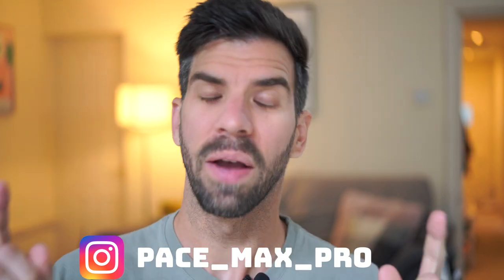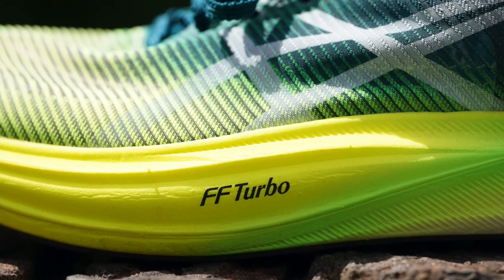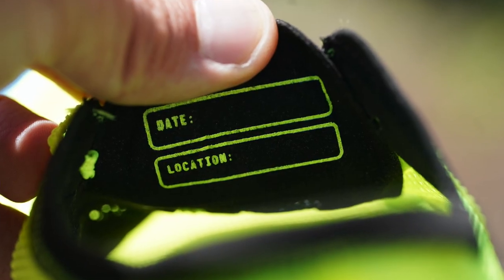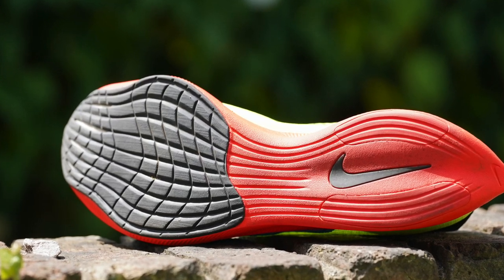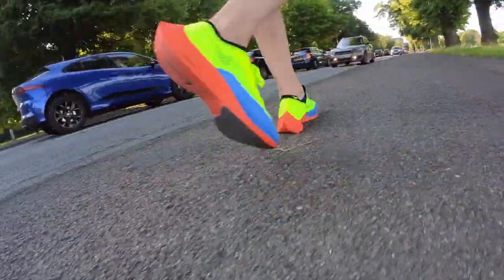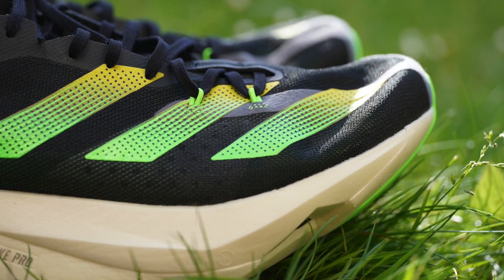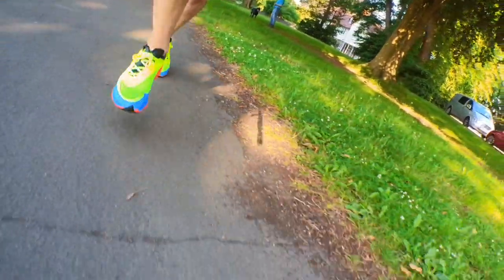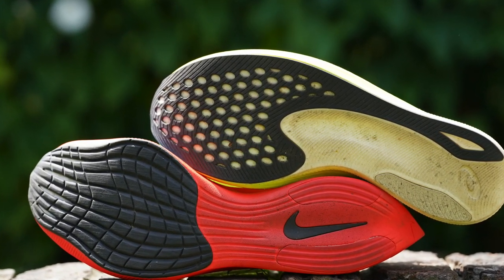ASICS METASPEED EDGE PLUS VS NIKE VAPORFLY NEXT PERCENT 2 | WHICH IS THE BETTER CARBON RACER?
The battle of the carbon super shoes is on! ASICS METASPEED EDGE+ vs NIKE ZOOMX VAPORFLY NECT% 2: there can be only one winner!

[Well, you'd think so but it's actually not quite as simple as that.]

\\key details
Price - EDGE+ $250/£225, NEXT% 2 $250/£225
Weight - EDGE+ (size 10) 231 g, NEXT% 2 (size 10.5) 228 g
Drop – EDGE+: 8 mm (heel: 33 mm / forefoot 25 mm), NEXT% 2: 8 mm (heel: 40 mm / forefoot: 32 mm)

\\key tech – EDGE+
FF BLAST™ TURBO foam, Jacquard mesh upper, more foam between the carbon plate and foot, wider midsection

\\key tech – NEXT% 2
Nike ZoomX foam, redesigned upper, reinforced forefoot, wider toe

\\fit
Step-in comfort is almost identical with the EDGE+ being ever so slightly more comfortable. The NEXT% 2 feels more secure under the lace cage thanks to the padded tongue

\\midsole
Both shoes have full-size carbon plates but the Nike has more foam underfoot and feels bouncier – better for preserving the legs.
Your foot sits closer to the ground in the EDGE+ which is better for stability and agility. There is more foam between the carbon plate and your foot which makes them super comfortable to run in without losing control.

\\toe spring
Both shoes have a similarly aggressive toe spring – the angle is almost identical.

\\flexibility
Both shoes feature a carbon plate and are more rigid than your average running trainers. The NEXT% 2 is ever so slightly more flexible although you won’t feel too much of it as you run.

\\running experience
Edge+ is more agile and responsive due to lower stack height, more control, stable but fast. Upper is more comfortable than Edge+. Better  ground contact. Grip is sublime.
Next% 2 is bouncier and fast, like a wild horse. Harder to control but conserves your legs better. Subtle updates from the NEXT% but it feels more comfortable thanks to reengineered upper and wider forefoot.

\\verdict
You have to watch he video to find out!

Thanks for SportsShoes.com for lending me the NEXT% 2s! Here is a link to their listings.
ASICS – [they haven't got the EDGE et the moment]